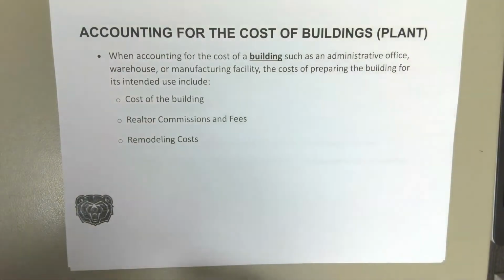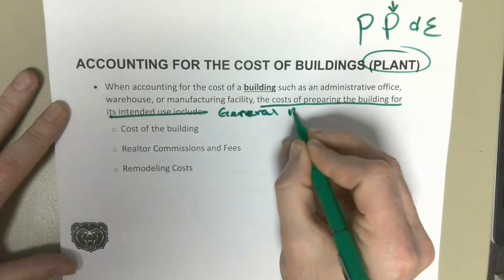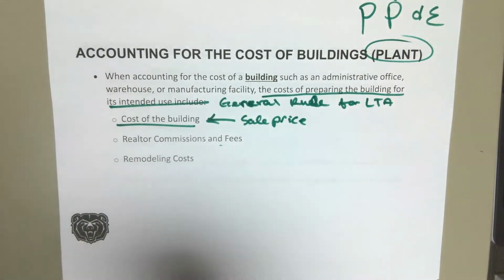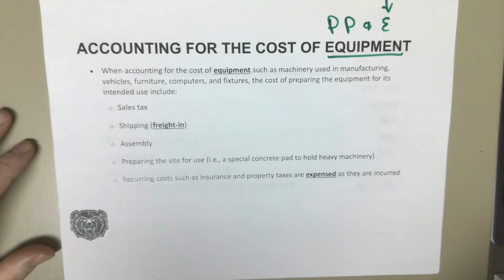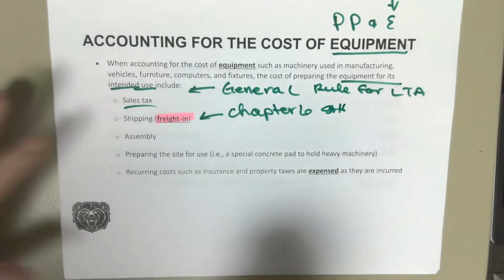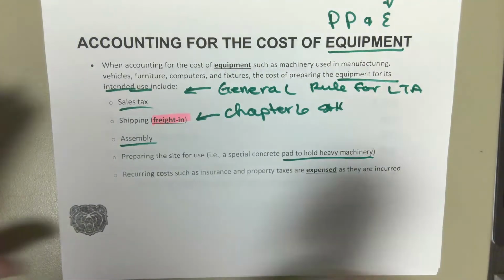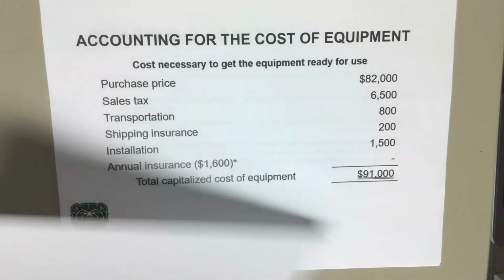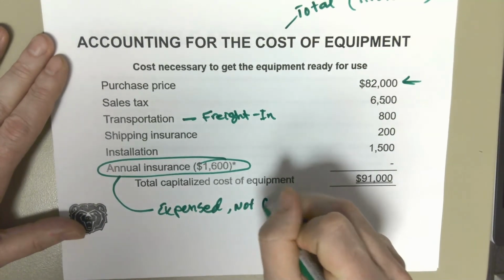ACC 201 Chapter 7 - 2